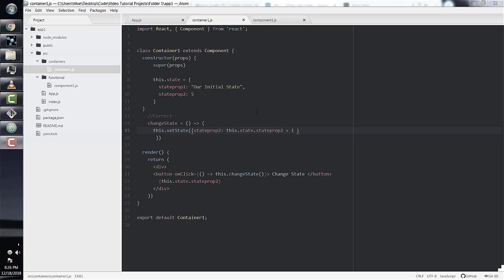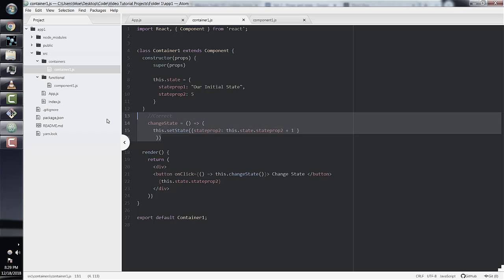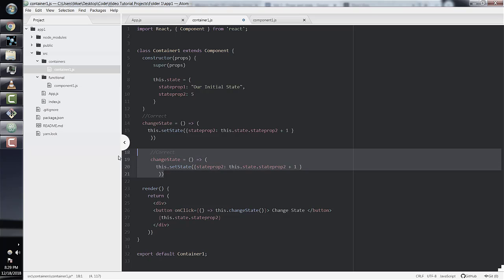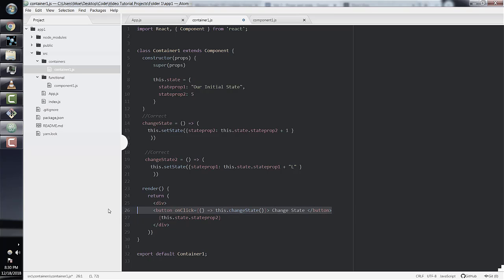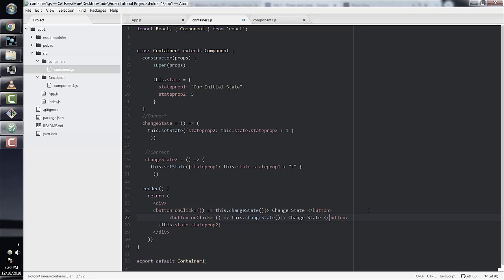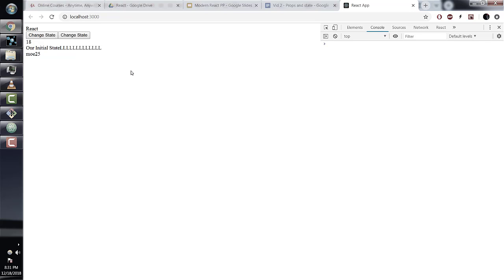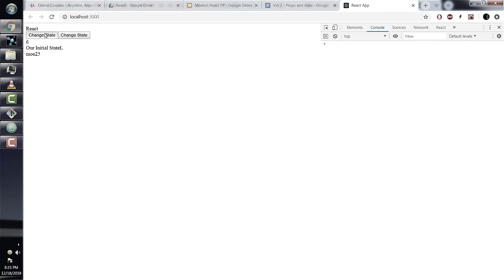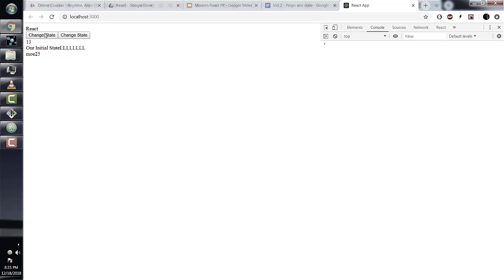18 working with multiple state properties